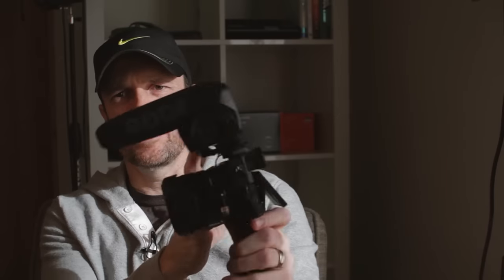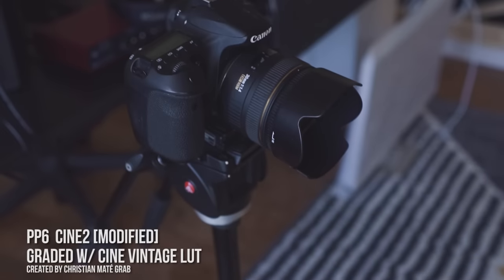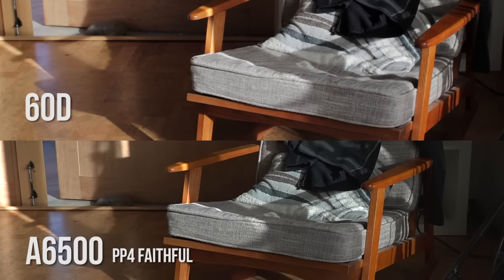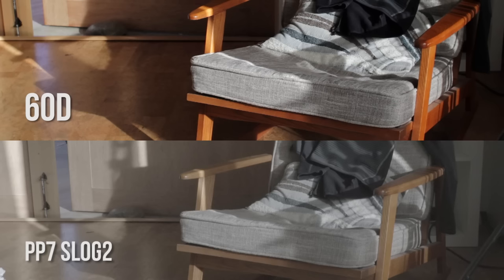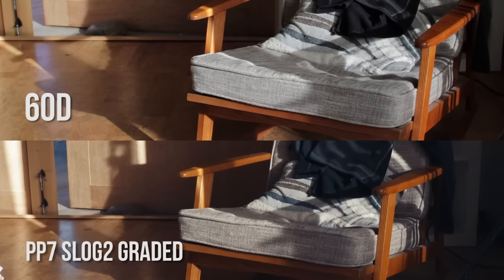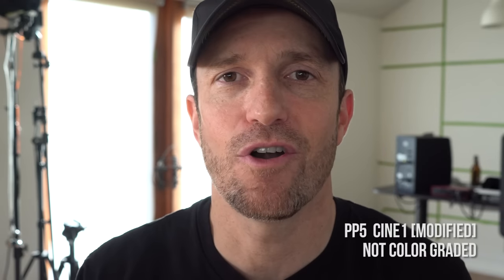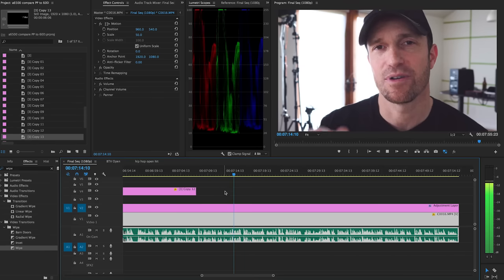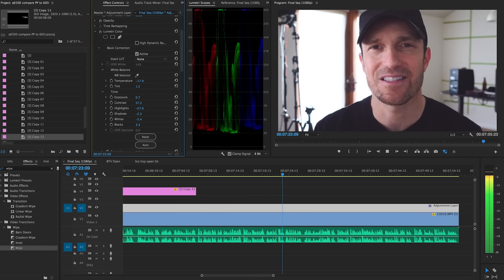Matching My Sony a6500 Picture Profile to My Canon 60D - Boring Test Video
I wanted to find a picture profile on my Sony a6500 that would match my favorite profile on my Canon 60D. I found it.

I was quite surprised to find Sony's "faithful' picture profile as the best match for the reference video I shot on my Canon 60D. It's a profile that I have never used but in this case, it did a pretty good job at matching the 'neutral' picture profile of my 60D.

Actually most of the more baked in picture profiles like 'still,' 'movie,' and 'faithful' were a pretty good match for the more saturated, contrasty look of the Canon 60D. Of course I think this will be different in different lighting situations but in this case, PP4 was the closest match.

Make sure to check out my Sony Picture Profile video so that you get a better understanding of which profile people are using when they say SLOG, Cine1, etc.

The talking head shots of me were color graded using
Christian Maté Grab's color profile: Cine Vintage LUT available I'm enjoying it and it's only a few dollars. Well worth supporting another great YouTuber, check out his channel too

My Canon 60D Picture Profile "Ray's Way"

Custom Pic Profile based on Neutral or Standard
Sharpness turn down to 1
Contrast all the way down
Saturation all the way down
Color Tone - no change